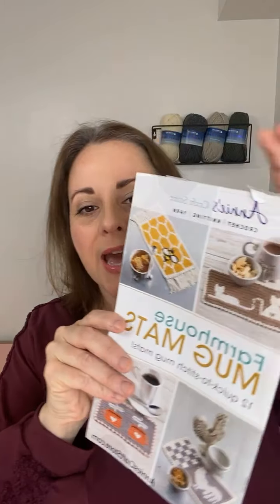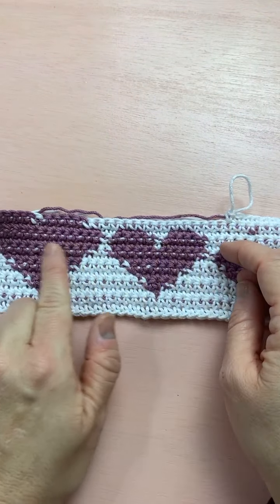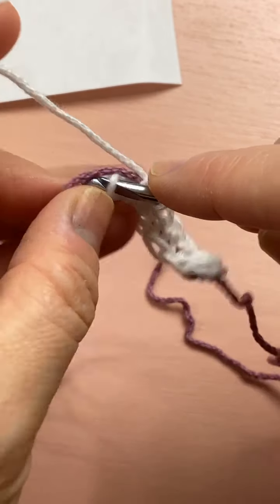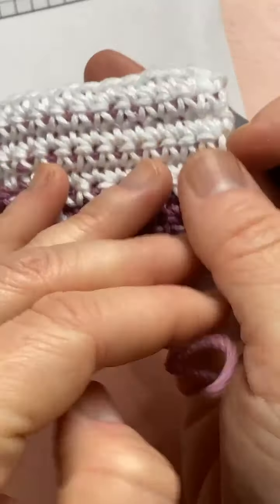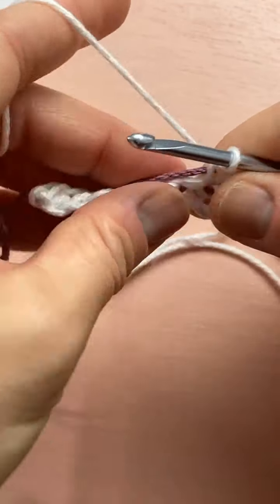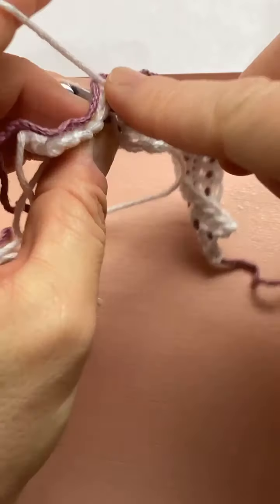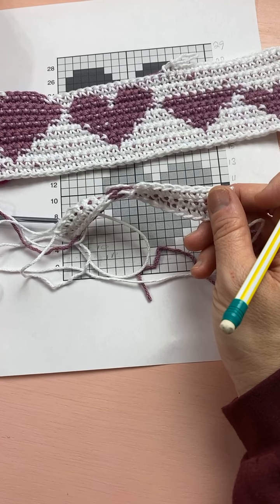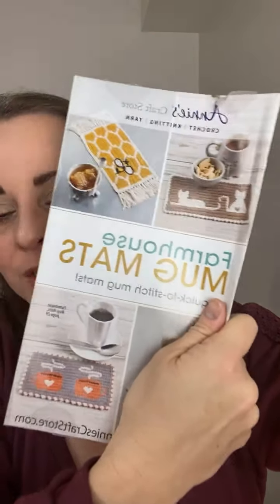Tapestry Crochet | an Annie's Crochet Tutorial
Want to learn more about tapestry crochet? Join Liz as she demonstrates how to work from a chart using this fun colorwork technique. Click here to order Annie’s #1 book, Farmhouse Mug Mats, featuring 12 quick-to-stitch designs And don’t forget to bookmark Annie’s Free Crochet Stitch Guide

ANNIE’S STITCH GUIDE. for helpful tips and techniques in Annie’s Stitch Guide.

CROCHET LESSONS. for more lessons on how to crochet. Annie's offers thousands of crochet patterns, videos, crochet supplies and yarn. The extensive collection has affordable print and download patterns available for all skill levels. Find many absolute beginner and easy crochet projects to build your crochet skills, including afghans, baby blankets, sweaters, scarves, toys, pot holders and more items styled for women, men and children of all ages. Intermediate to experienced crocheters will be inspired by the many beautiful patterns in gorgeous textures and stitch patterns.

You can also shop a wide selection of yarn from your favorite brands in many weights, fibers and colors! You'll love how easy it is to order crochet patterns and yarn from your without leaving the comfort of your home!

for quality patterns, videos, classes, supplies, kits and more in crochet, quilting, knitting, sewing, needlework and other crafts! for in-depth, high definition online classes in crochet, quilting, sewing, knitting, card making, paper crafts, beading, general crafts, floral crafts and more. for all-access to hundreds of crochet video tutorials that teach patterns, techniques and stitches from top experts and designers. Hundreds of free bonus patterns are available to members, too! to see Annie’s wide variety of creative kit-of-the-month and subscription box clubs, including Hook & Needle Kit Club, Caring Crochet Kit Club, Crochet Afghan Block-of-the-Month Club, Creative Girls Club and more!